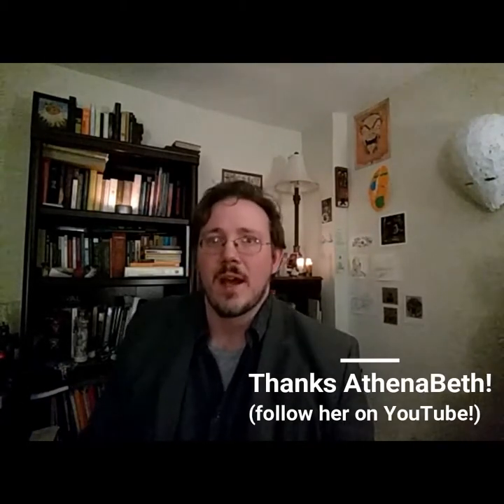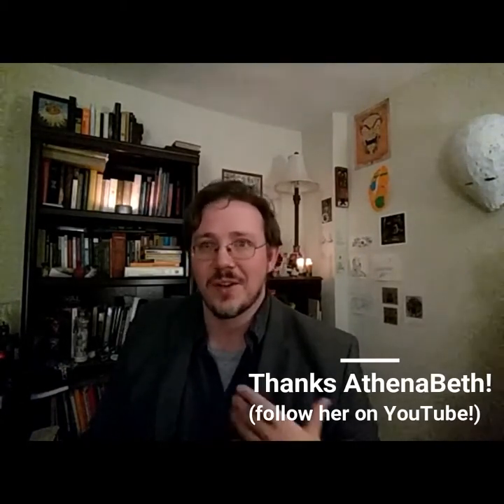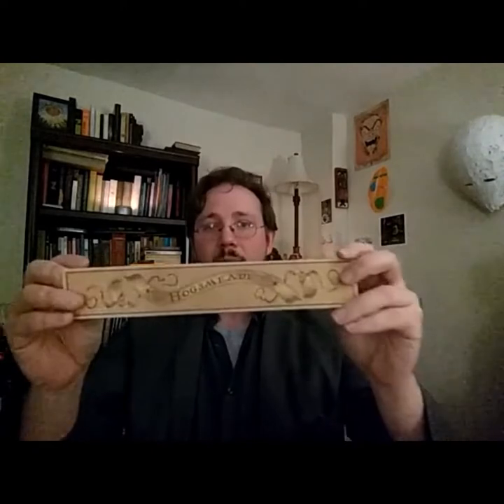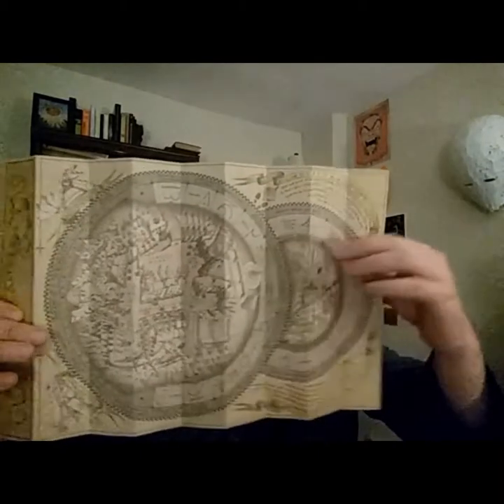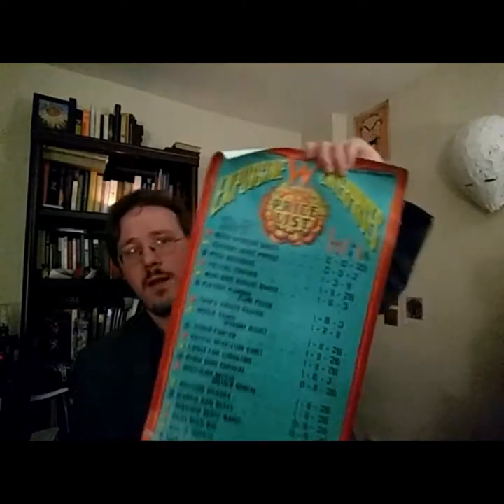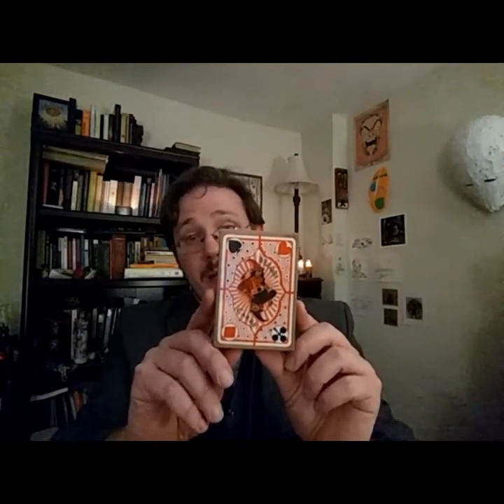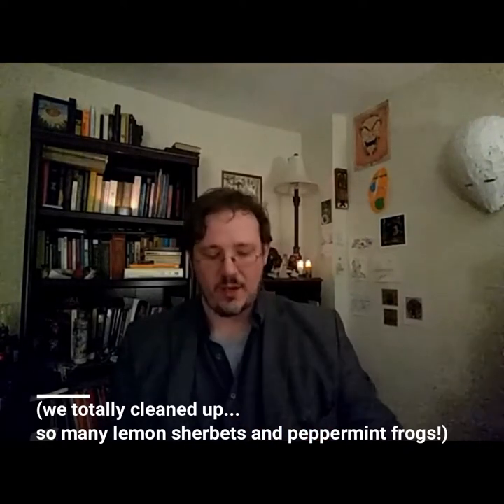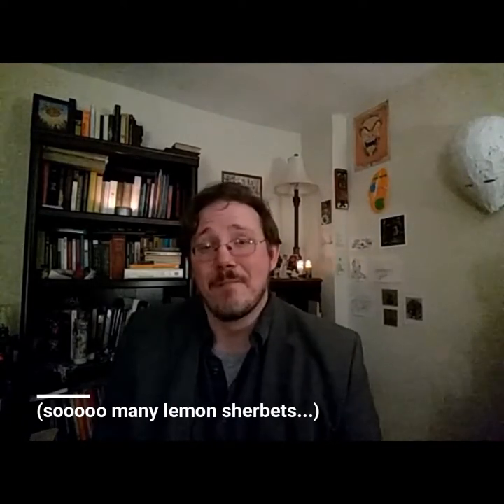Disney and Harry Potter Haul and Contest!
Cory shares his "haul" from a recent trip to Disney World and the Harry Potter parks in Florida (not nearly enough Ilvermornay stuff, by the way, but those Lemon Sherbets...mmmmmm).

Also, we announce a contest! Share one of our videos on your social media, then leave a comment below telling us which video you shared and where (Facebook, Tumblr, Twitter, Instagram, etc.) and get entered to win a prize pack including a deck of Haunted Mansion playing cards, a copy of Cory's book 54 Devils, a Daruma wishing doll, and a copy of Harry Potter: A History of Magic book.

Contest runs until Dec. 31, 2018!

P.S. Sorry about the weird syncing issue halfway through the video. Not sure what happened there!